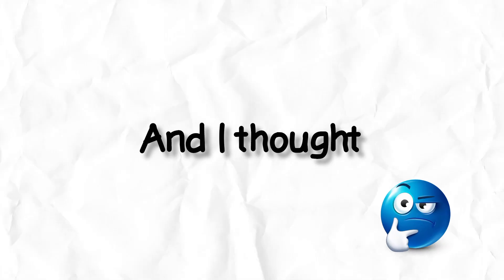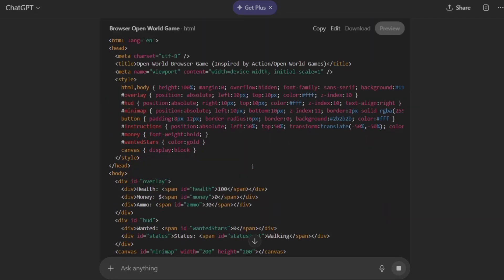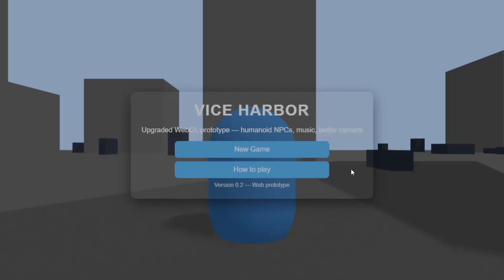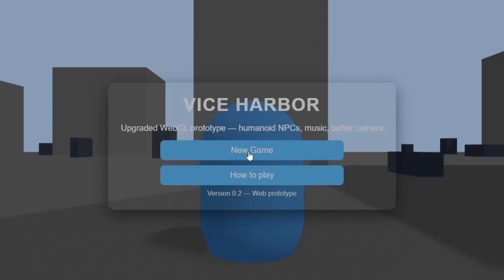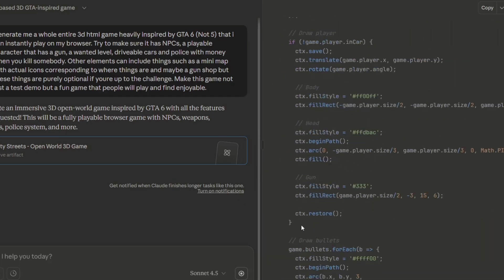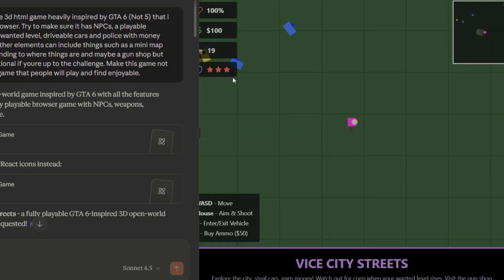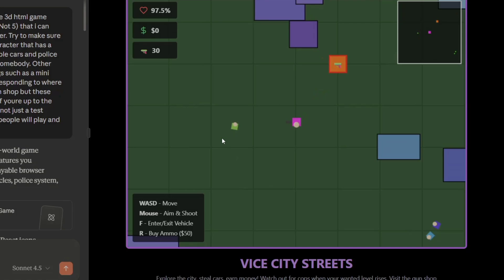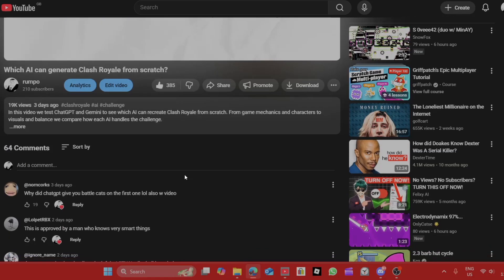Which AI can generate GTA 6 from scratch?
In this video I asked ChatGPT and Claude AI to come up with their own versions of GTA 6 from scratch. I show what each AI made, look at how their ideas turned out, and just break everything down in a simple, chill way.

If you’re into AI messing around with game concepts or you just want to see something different, this one’s worth watching.

Let me know which version you think came out better.